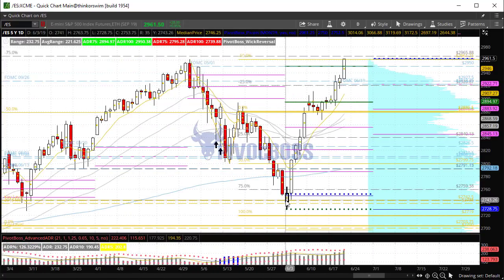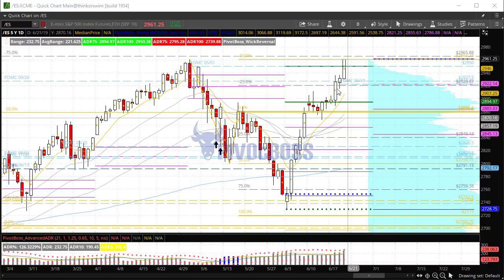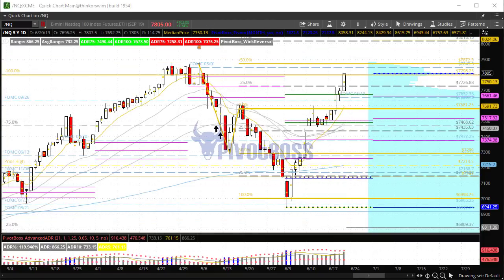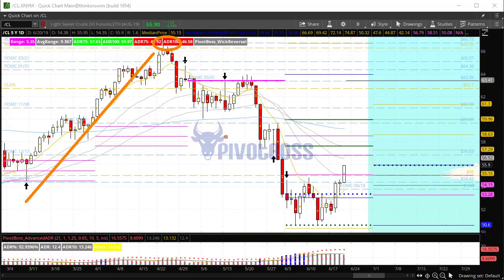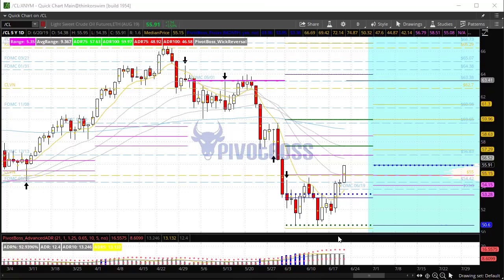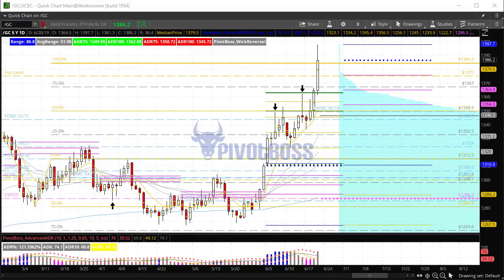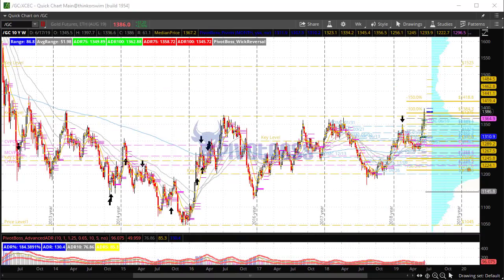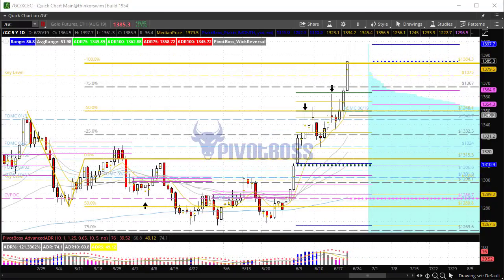PivotBoss Pre-Market Video [June 20, 2019]: Rallies Across the Board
June 20, 2019 — THURSDAY AM

The ES, NQ, CL, and GC are all rallying strongly in overnight and pre-market trading. The ES has just reached new all-time highs, while Gold has reached highs not seen in over 5 years. Crude Oil is up the most in pre-market trading, as tensions continue to rise with Iran. With each trending strongly higher during pre-market trading, there can be a tendency to be mostly range-bound once RTH comes around. Overall, look to buy pullbacks until proven otherwise. Here are the levels we'll focus on during the morning session of the PivotBoss Trading Room.

Cheers!